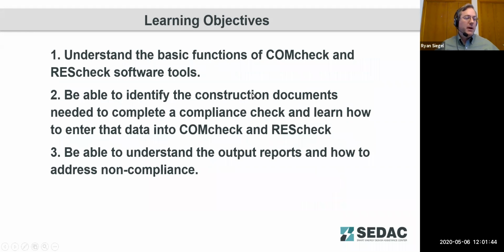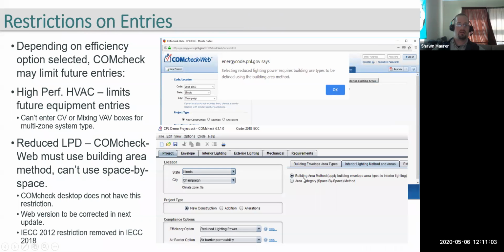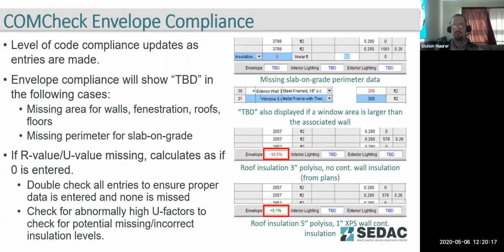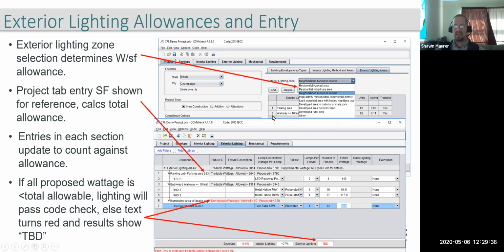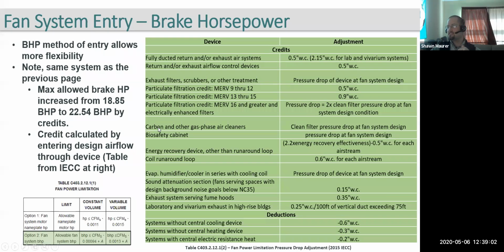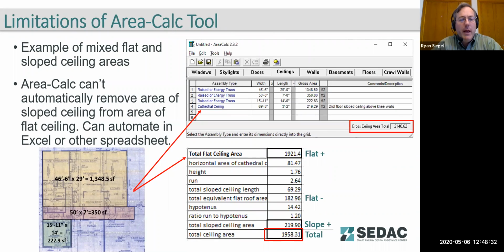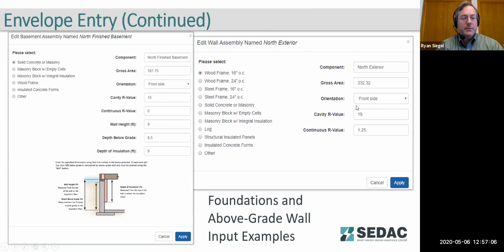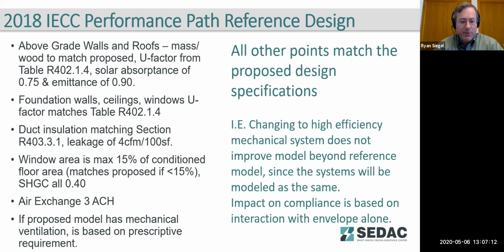COMcheck/REScheck Walk-through Webinar | SEDAC Webinar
Watch this SEDAC webinar  from 6th May 2020 to learn how to use the software tools, COMcheck and REScheck, for Illinois Energy Conservation Code compliance. Learn how to identify construction specifications needed to complete a compliance calculation and how to enter building components in the software. After the webinar, you will be able to understand the outcome reports and how to address non-compliance.